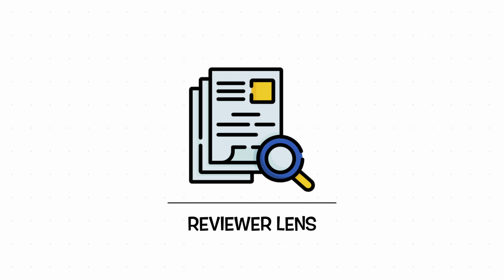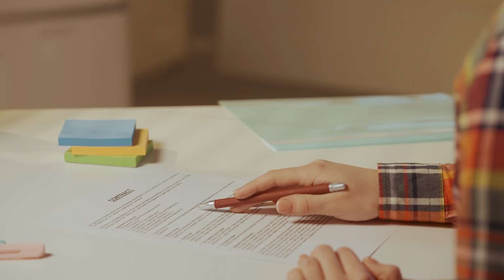How To Write LITERATURE REVIEWS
It is not easy to write a literature review.

But we need to do it so often for so many different aspects of research.

Which is why I decided to share the 3 step formula I do when I start any Literature review

TIMESTAMPS:

00:00 - Intro
00:32 - Step 1
02:31 - Step 2
03:52 - Step 3
05:58 - Final Thoughts

GET IN TOUCH:

If you just simply want to talk, I would be honoured! The best way would be instagram DM!